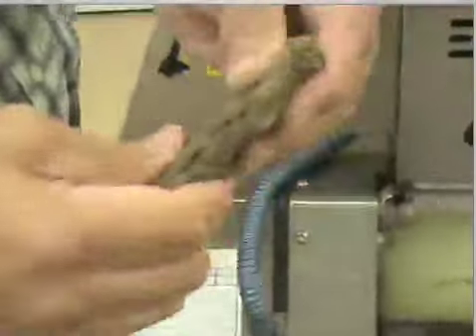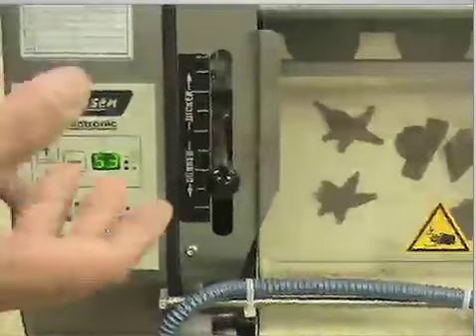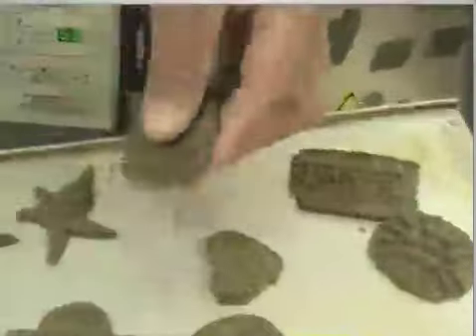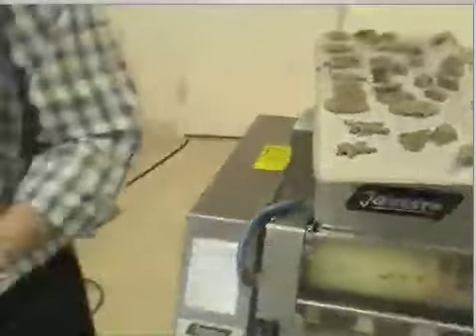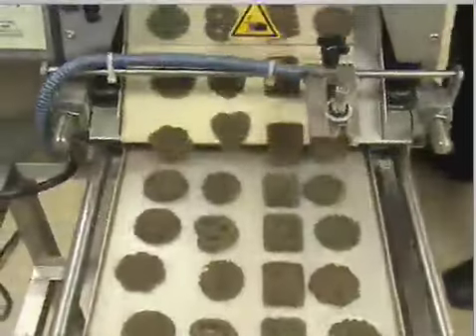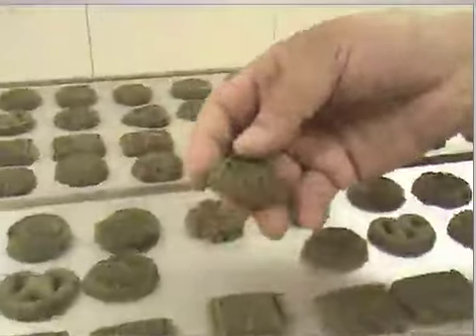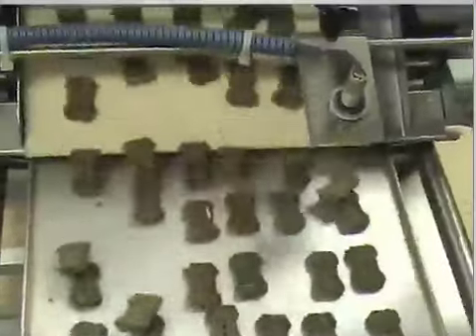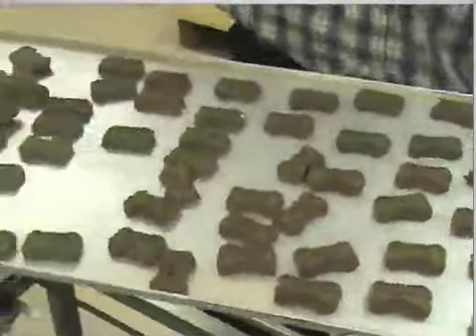Janssen Dough Moulder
The future Barkwheats dough moulder